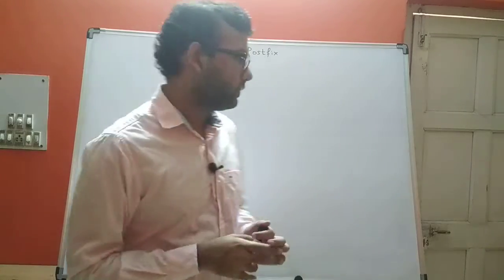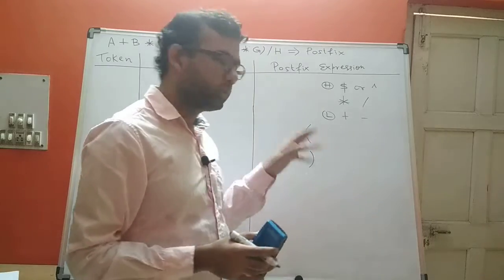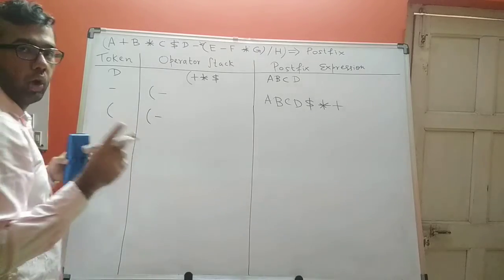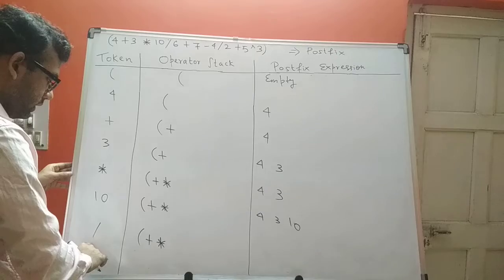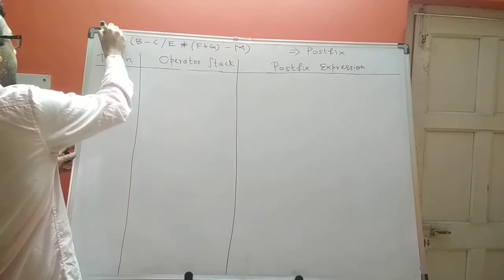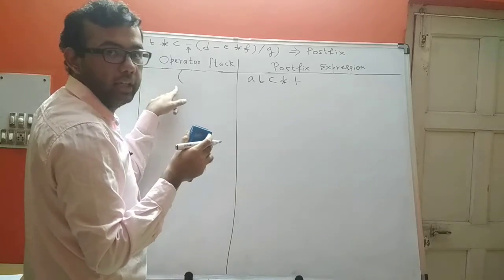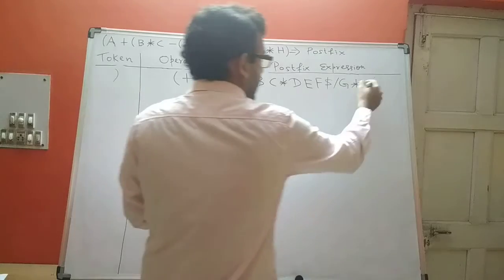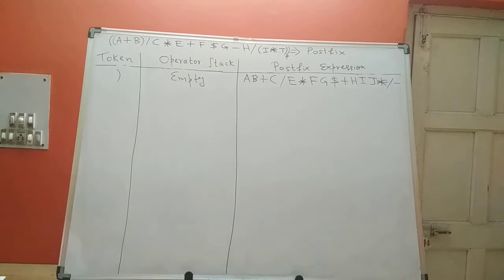Data Structures with C | Lecture 25 | Infix to Postfix Conversion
Algorithm for Infix to Postfix Conversion